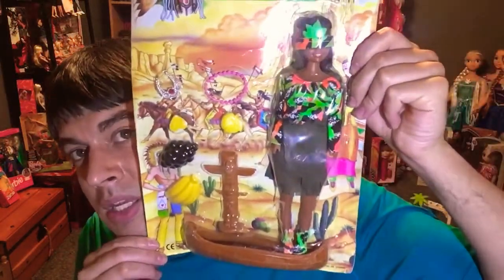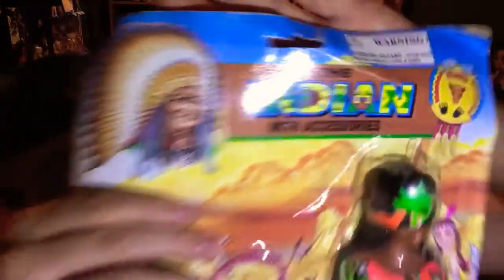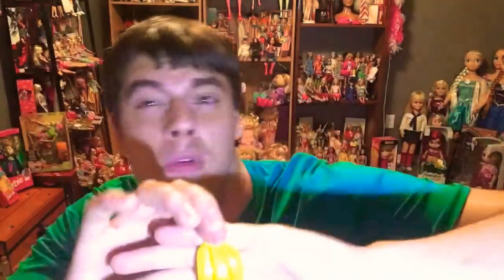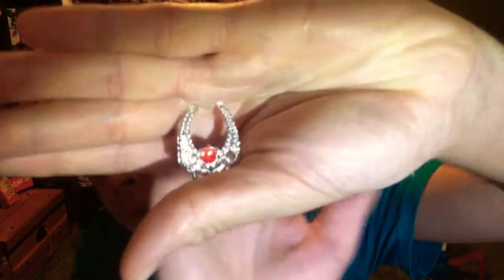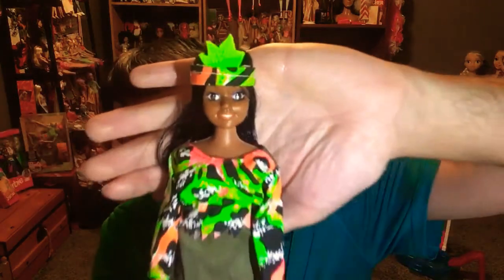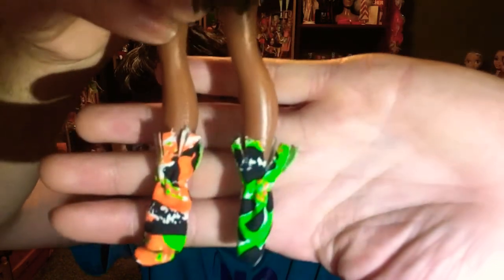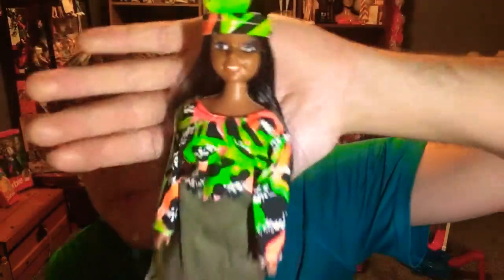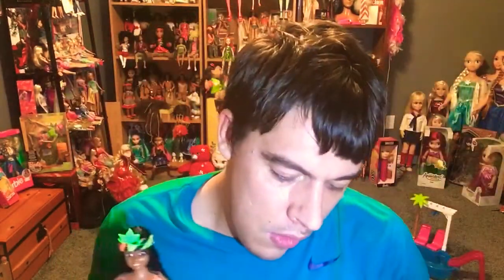Indian princess clone doll review